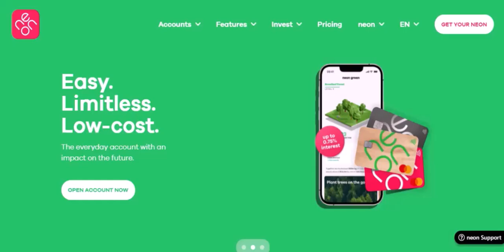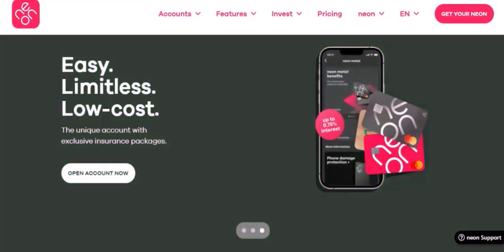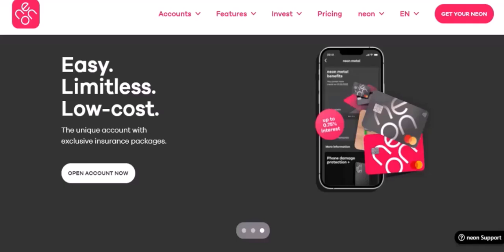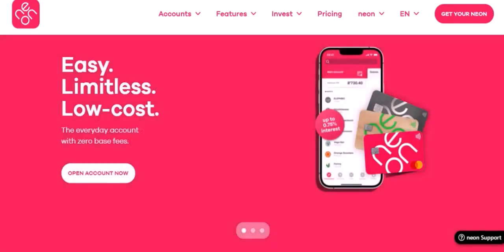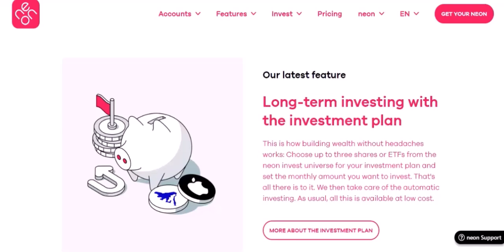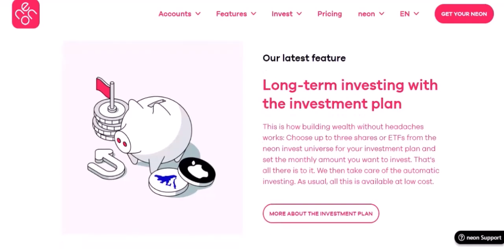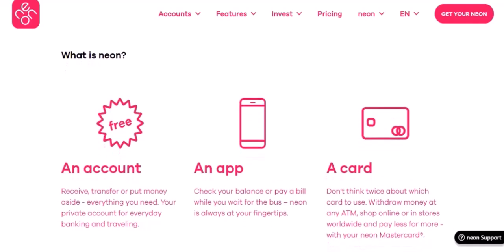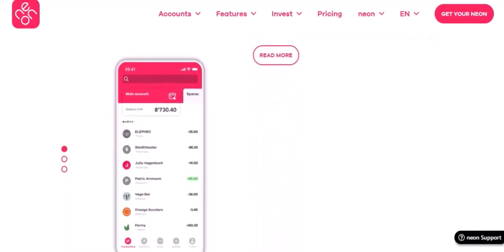What is the Neon app?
In this video we talk about What is the Neon app